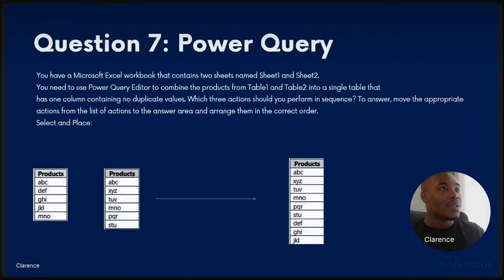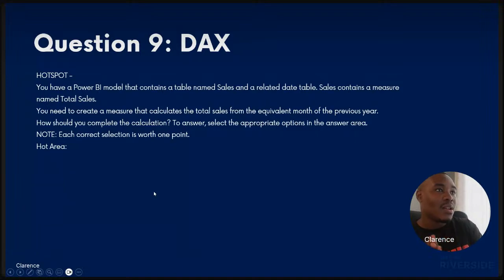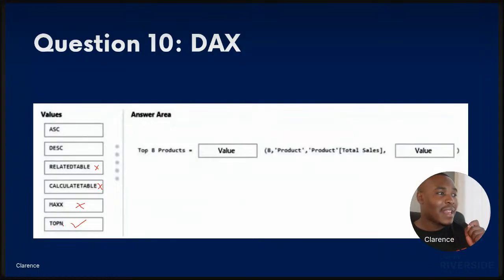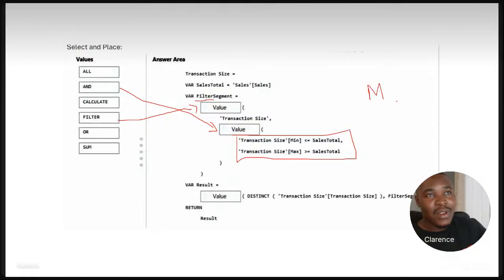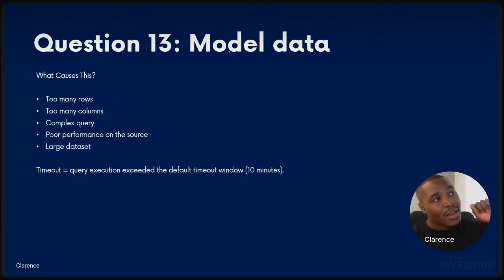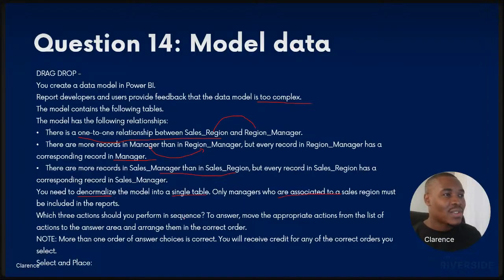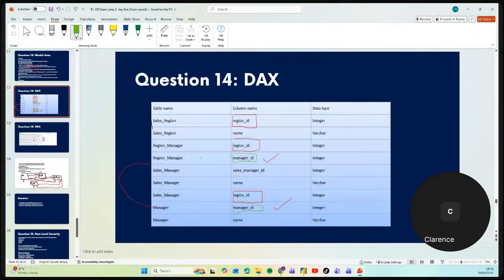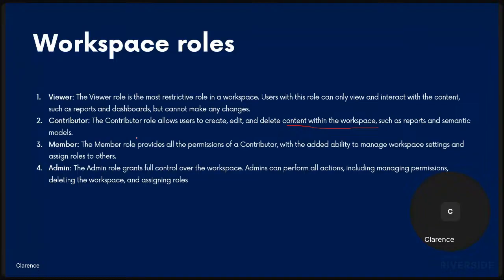Day 2: Power BI Exam Prep (PL-300) | Live Study Session | FREE YouTube Live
🚀 Preparing for the Microsoft Power BI Data Analyst (PL-300) exam?
Join me for a FREE 2-day live Power BI exam prep session where we break down key concepts, exam topics, and real-world tips to help you pass with confidence.

📅 Dates: 27th & 28th February 2026
⏰ Time: 17:00 – 20:00 (SAST)
📍 Where: YouTube Live
💰 Cost: FREE

🔍 What we’ll cover:

✅ Power BI data preparation & modeling
✅ DAX fundamentals you must know
✅ Data visualization & report design best practices
✅ Exam structure, question types & strategy
✅ Common mistakes to avoid in the PL-300 exam
✅ Live Q&A – bring your questions!

🎯 Who this session is for:

Aspiring Power BI Data Analysts

Professionals preparing for the PL-300 certification

Anyone using Power BI and wanting to sharpen their skills

Students and career switchers getting into data analytics

📌 What you need:

Basic Power BI knowledge (recommended)

Power BI Desktop installed

Notebook + focus 😄

Let’s get you exam-ready 💪📊